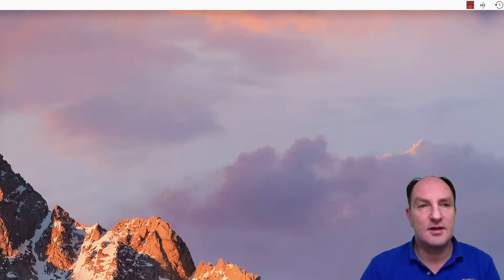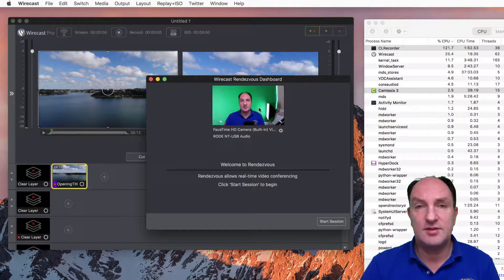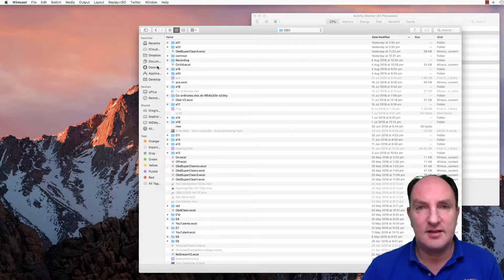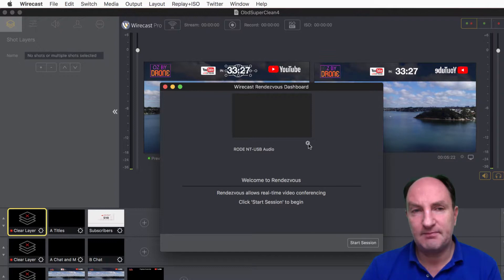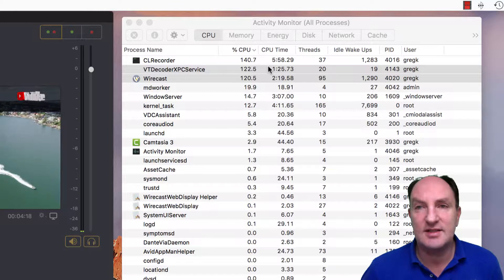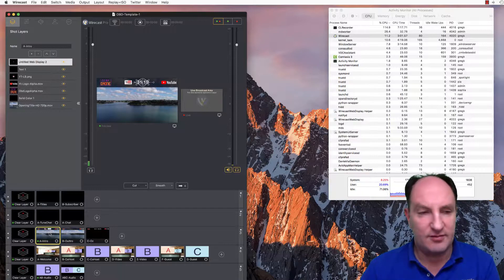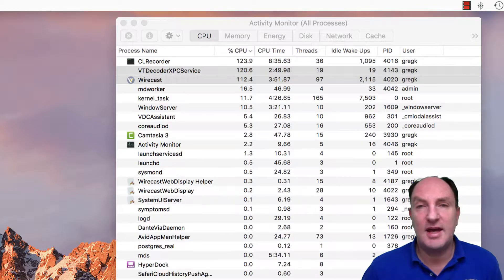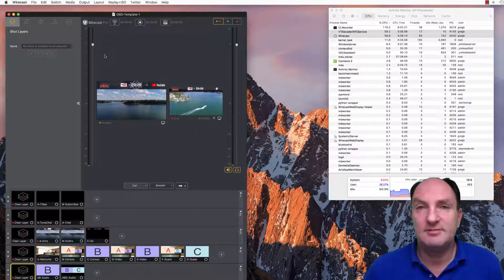Wirecast 10.0 - Rendezvous Broken - High CPU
This bug report relates to Wirecast 10.0 release. The first week of using this release, I was unable to complete my show, with dropped frames to the stream at places where the CPU load was high. Local disk recording was fine, and I uploaded a copy later... but it was a disasterous experience live. The problem appears to be that the rendezvous dashboard when open doubles CPU load. In the case of this test, I had ZERO external output other than to the Rendezvous dashboard. No streaming, no recording, no HDMI out, no multi viewer output, no NDI output. Nothing. Yet, more than half of total capacity on a four core system was consumed to display one shot that had 3 video elements, one javascript web display element, a text element, and a static image. Previous versions of Wirecast were able to render this exact shot with load levels around 20% CPU total. Something changed in the release version.